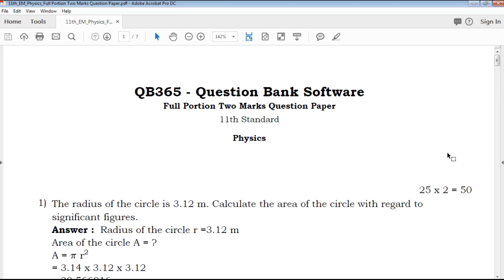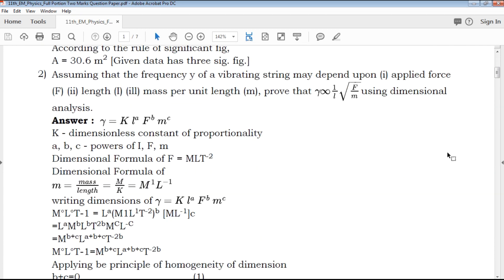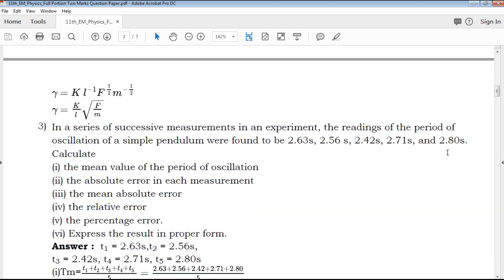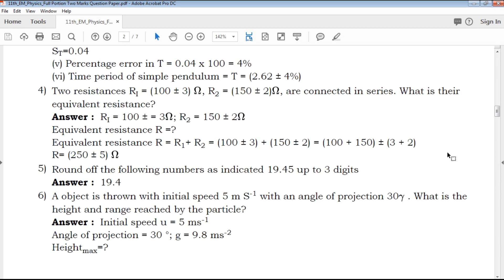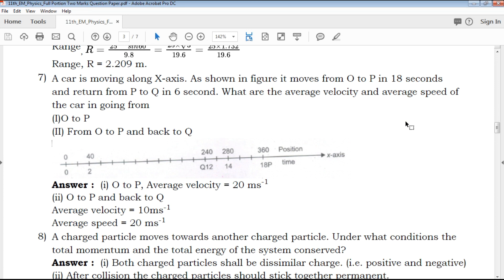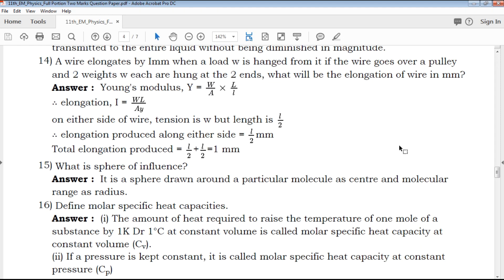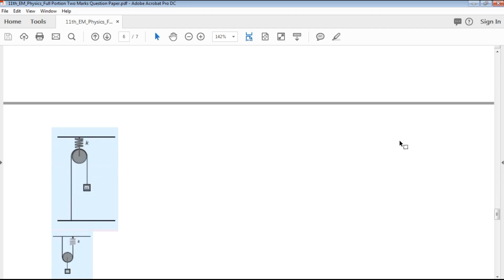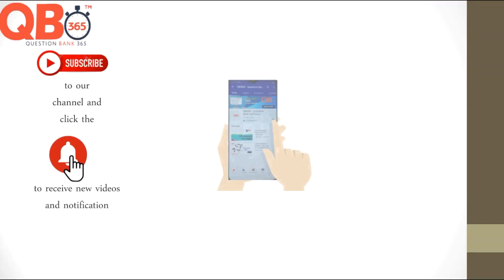TN | 11th Standard Physics Two Mark Important Questions With Answer Key - Full Portion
TN 11th Standard Physics Two Marks Important Questions
TN 11th Standard Physics Two Marks Important Questions With Answer Key
11th Physics Two Marks Important Questions With Answer Key
Tamil Nadu state board 11th Standard Physics Two Marks Important Questions study materials
Tamil Nadu state board 11th Standard Physics Two Marks Important Questions study materials With Answer Key
11th Physics Two Marks Important Questions With Answer Key
11th Physics Two Marks Important Questions book back questions and creative questions
Model Question Paper for 11th Physics English medium
11th Physics Two Marks Important Questions With Answer Key

11th Class Physics Study materials
Class 11 Physics
11th Physics Study Materials